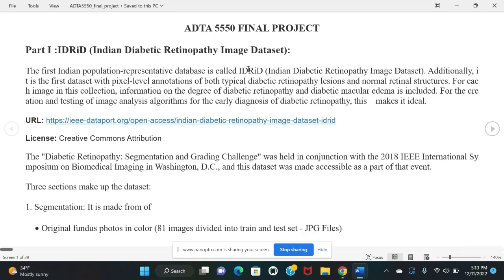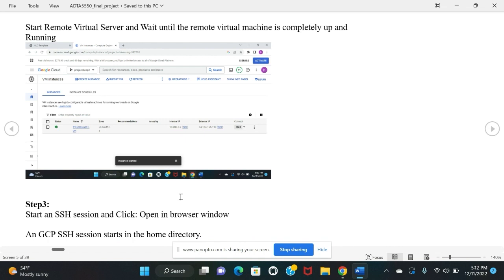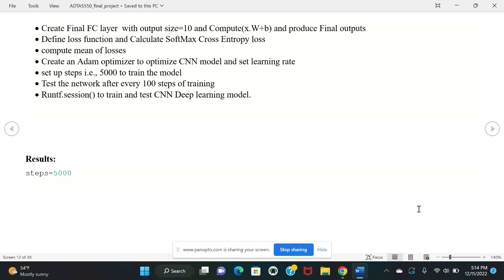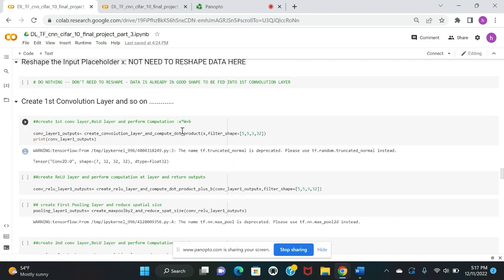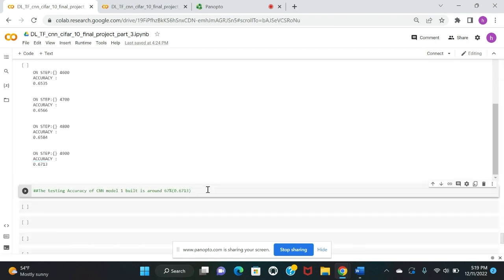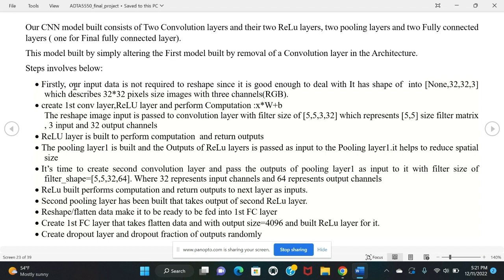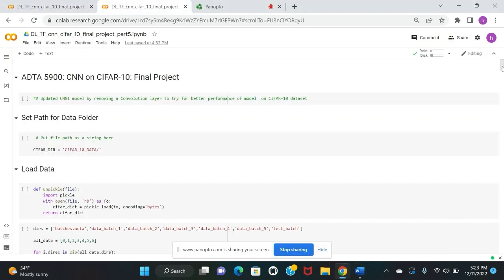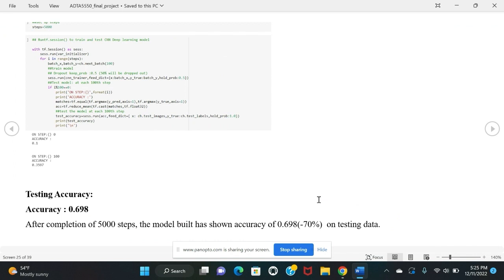final project presentation video Harshavardhan Bhupathi 1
The video is about Part 1 of Deep learning Final project (ADTA 5550)